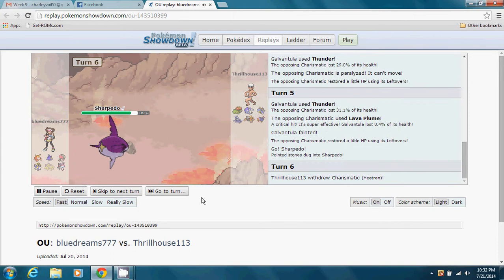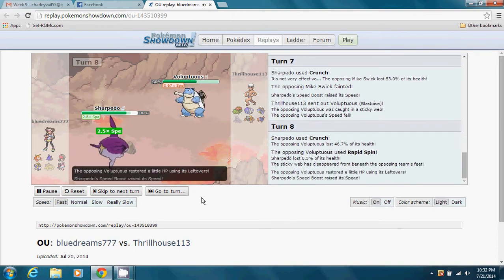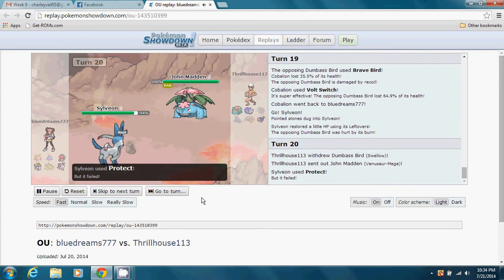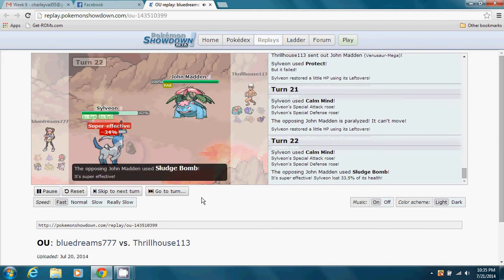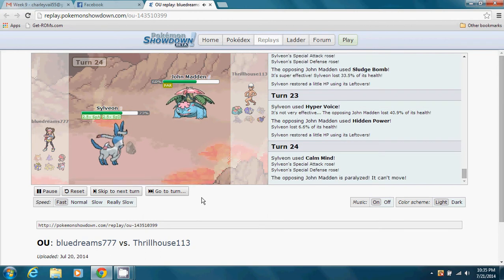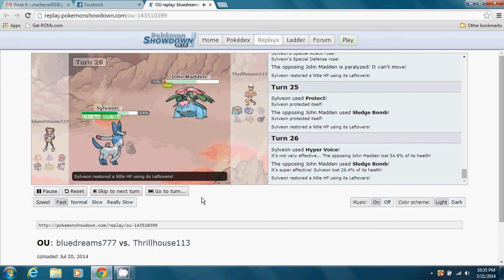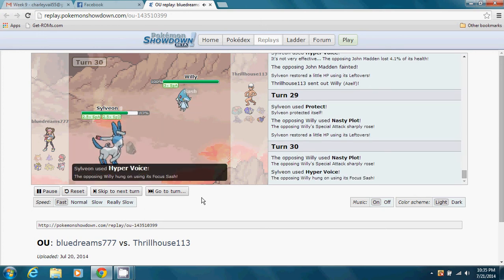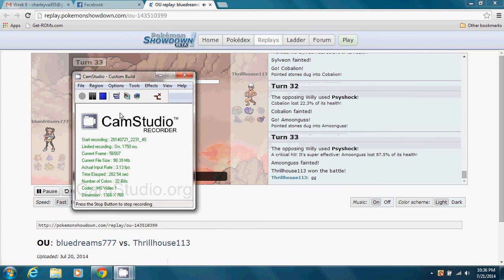GBA Week 9 Atlanta Bravebirds (4-4) vs the San Jose Sharpedos (3-5)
The Atlanta Bravebirds are coached by Pat aka trillhouse113 and the San Jose Sharpedos are coached by Ricky aka bluedreams777 The WSGL GBA is our weekly Pokemon battling league. Every week teams square off against each other in battle and only 4 teams make the playoffs.

PS4 GamerTag: Chuck_Colorado